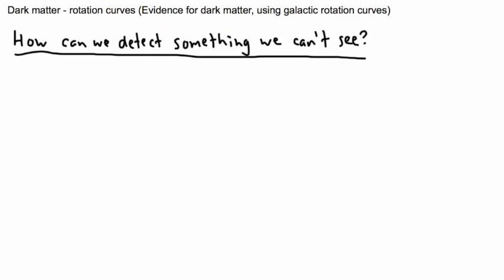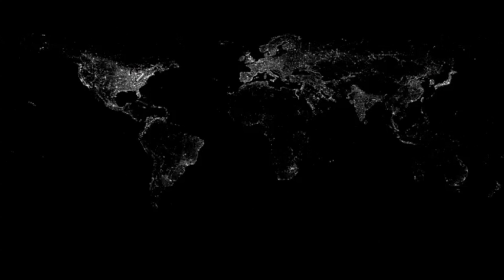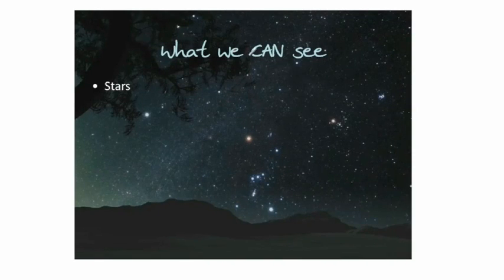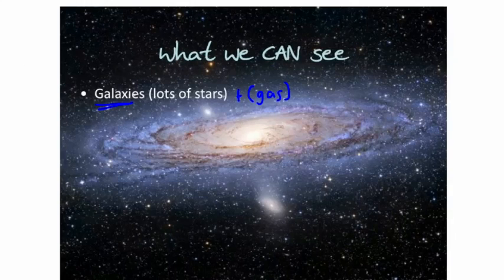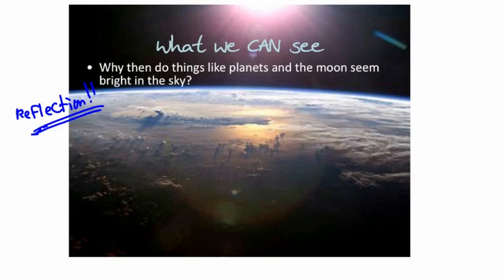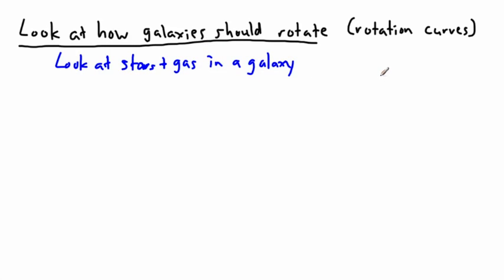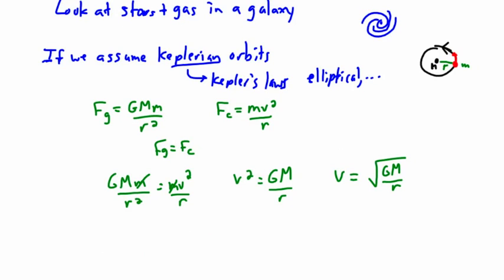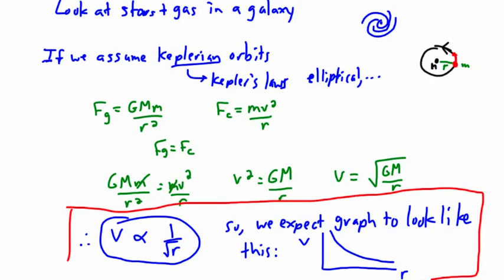Astrophysics - Dark Matter - rotation curves (1/2) - (IB Physics, GCSE, A level, AP)